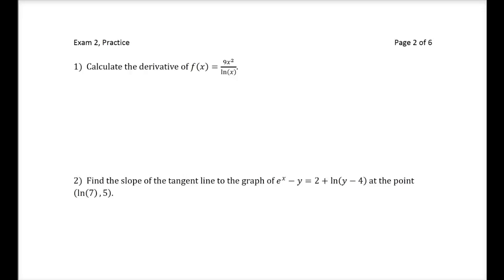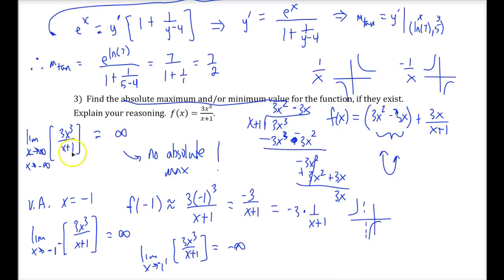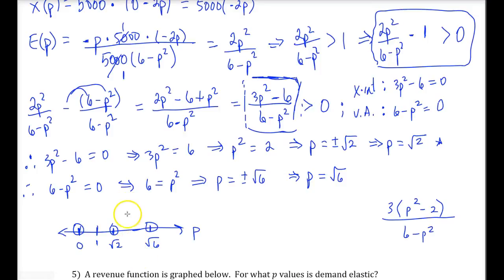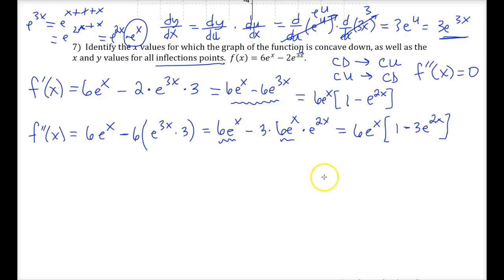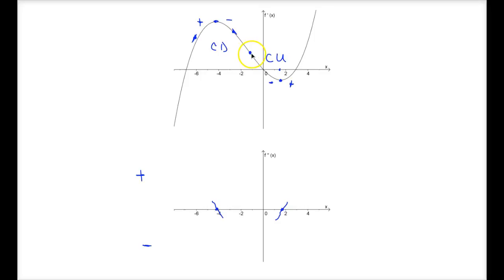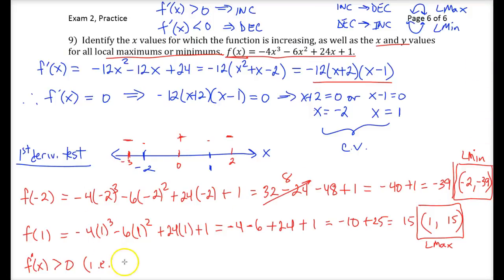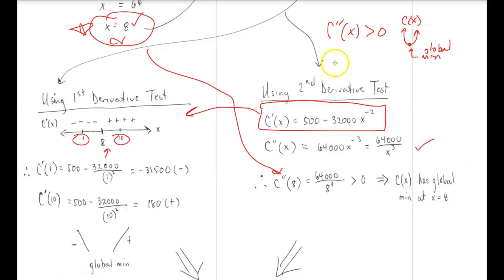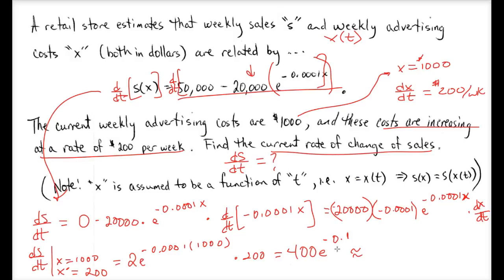Exam 2 Review (Business Calculus)